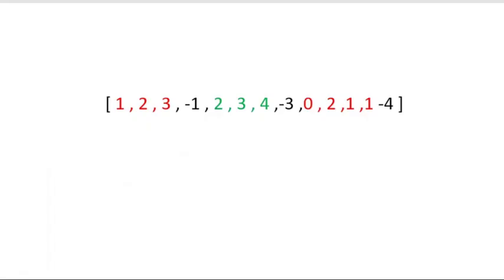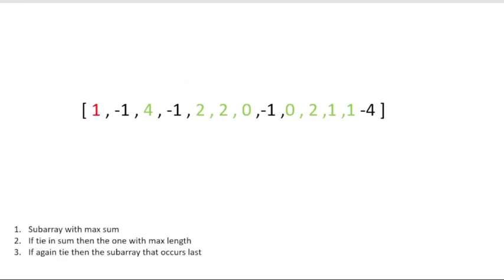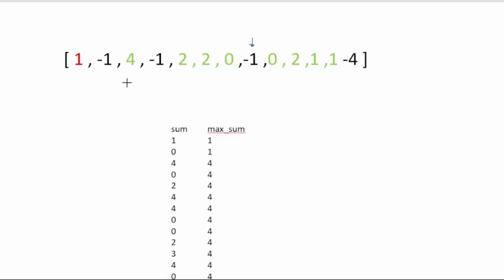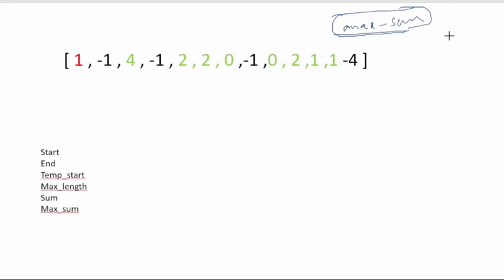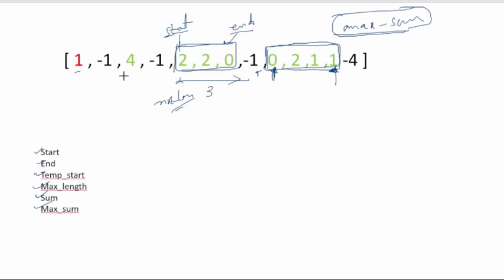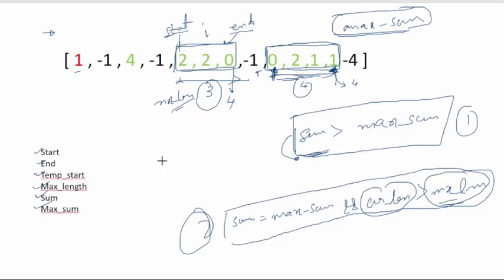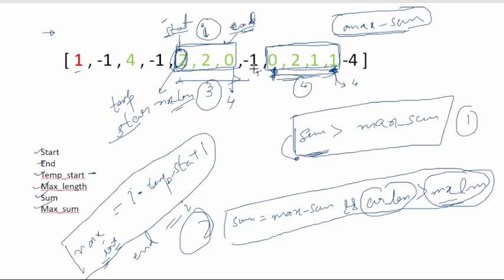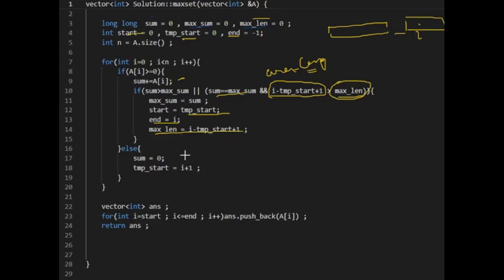Max sum subarray -Interview Bit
Learn how to find the Maximum Sum Subarray in this quick and straightforward tutorial. No Dynamic Programming required! Watch now to master this essential algorithm.